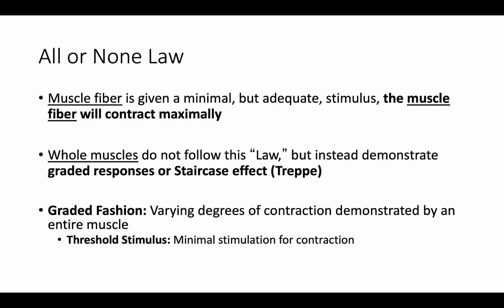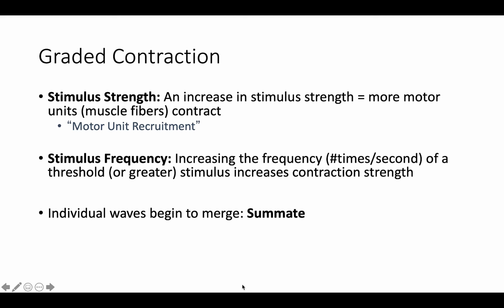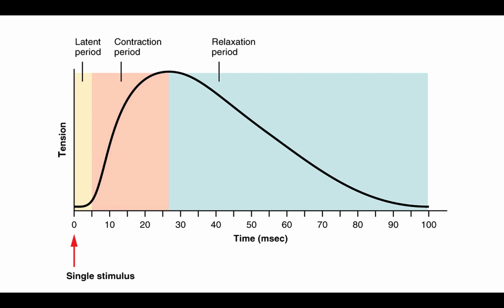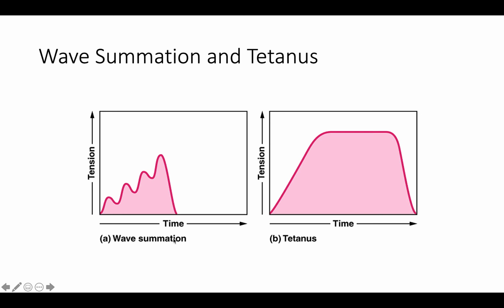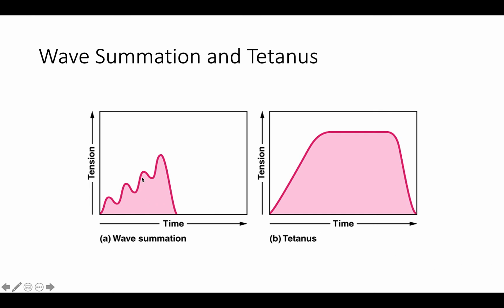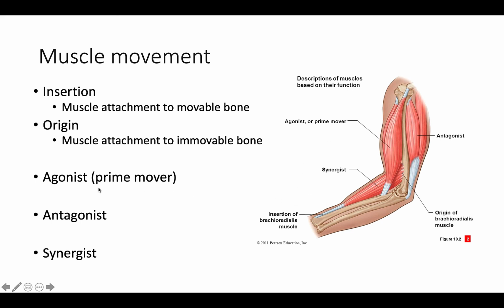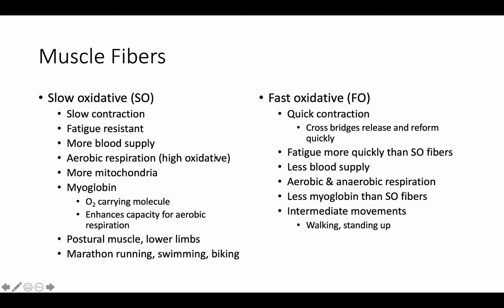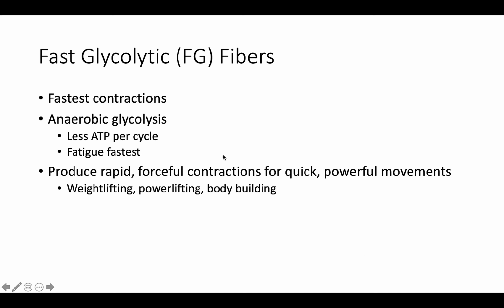muscles_part3WTC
Table of Contents:

01:01 - Graded Contraction
01:53 - Motor Unit Recruitment
03:11 -
04:32 - Wave Summation and Tetanus
07:15 - Muscle Contraction
08:14 - Muscle movement
09:46 - Muscle Fibers
11:57 - Fast Glycolytic (FG) Fibers